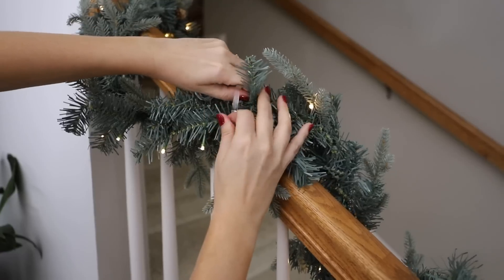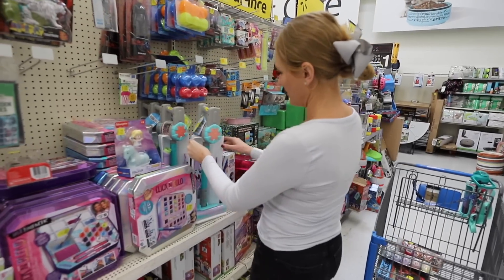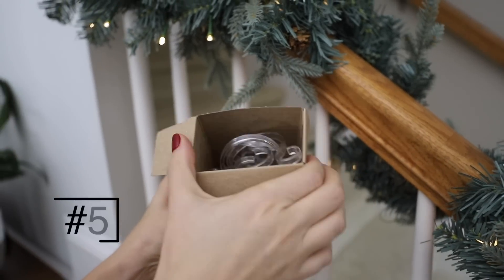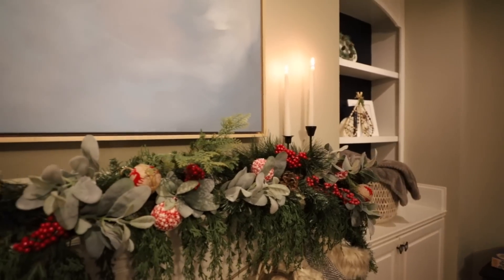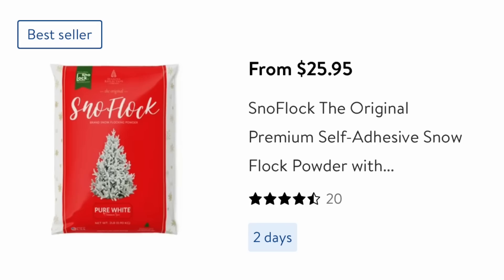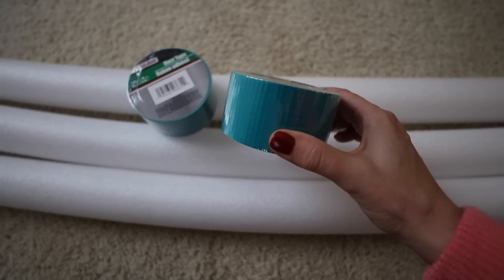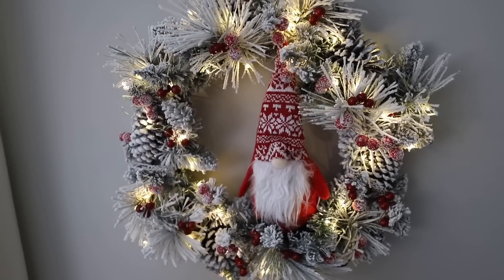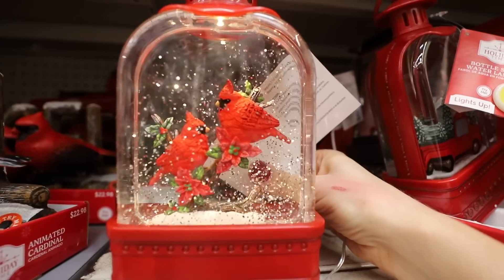10 WEIRD but *GENIUS* WALMART Christmas SCORES! 🎄😨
Hey, guys!  Today we are shopping at Walmart for a major Christmas haul as we decorate for the holidays in 2022. I can't wait to share the treat-covered tree, plus the best simple decor tips to get your home ready for the Christmas season!

Write me at:
Kathryn "Doitonadime"
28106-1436